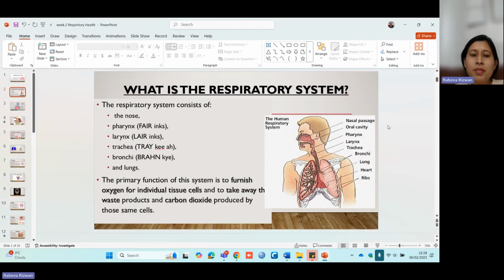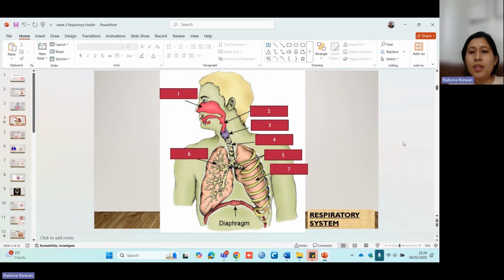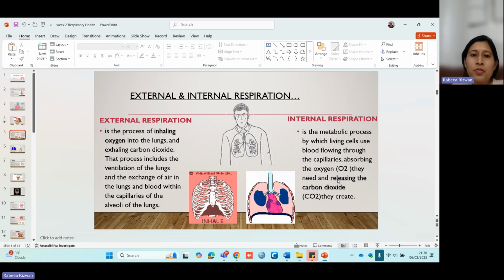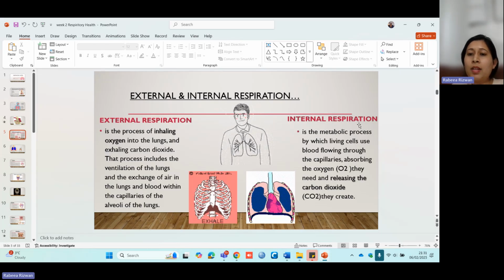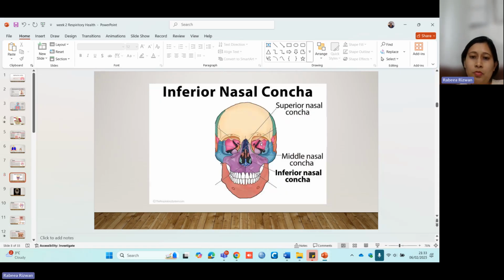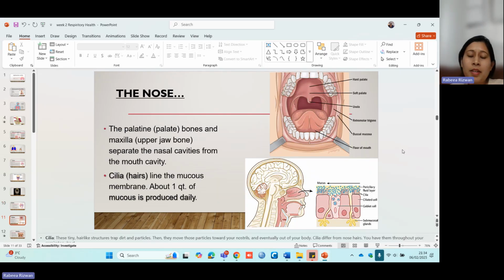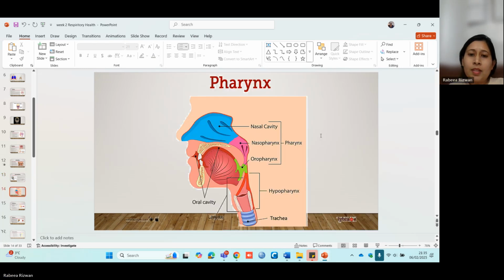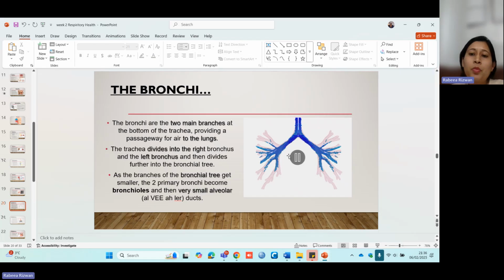SHN4033 Supporting People with Long term Conditions - Rabeea Rizwan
SPLTC 2 respiratory system  SHN4033 Supporting People with Long term Conditions